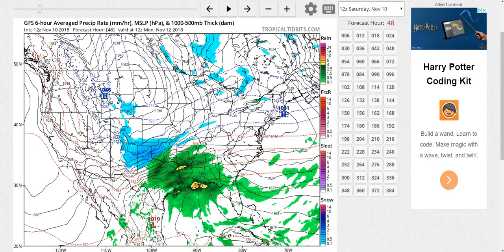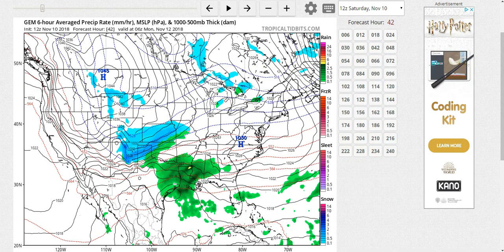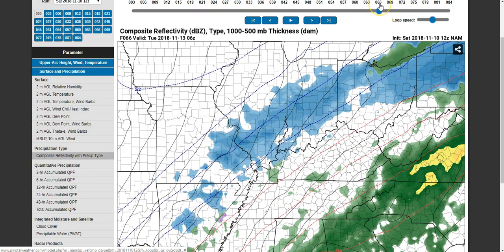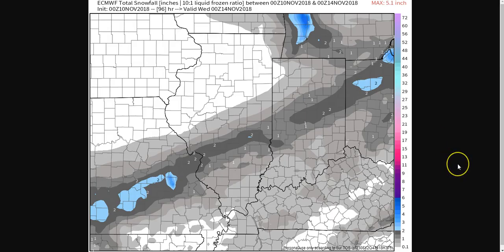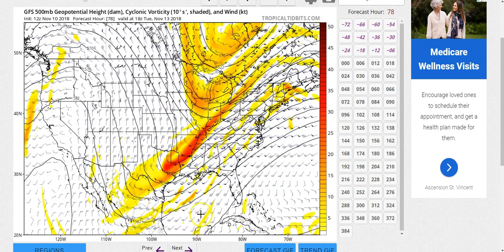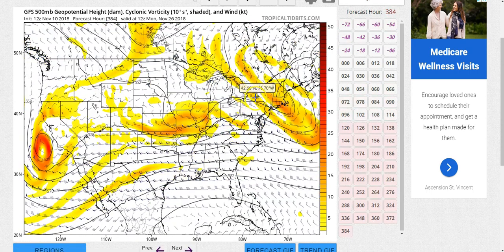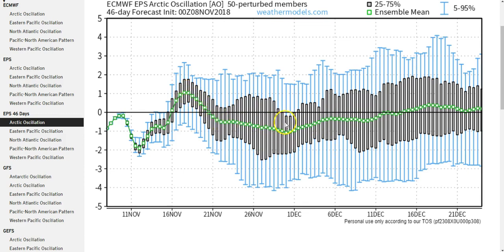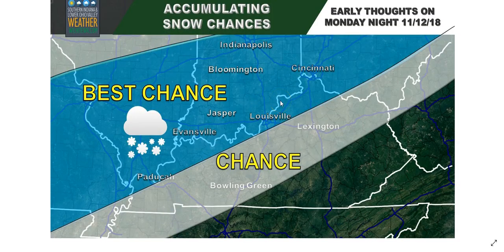11-10-18 Lower Ohio Valley Winter Weather Update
Chances look pretty good for a winter weather event in the Ohio Valley on Monday night. An area of up to a couple inches of snow looks reasonable. Here's a detailed update.